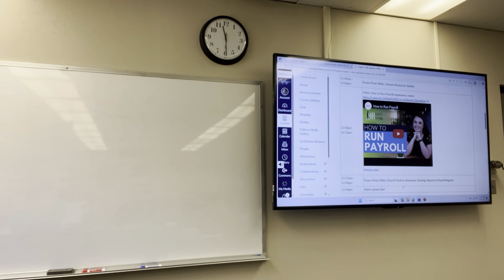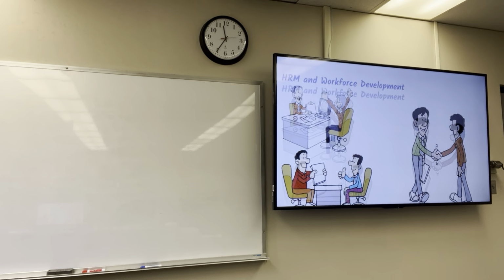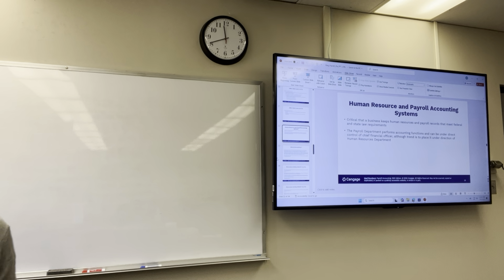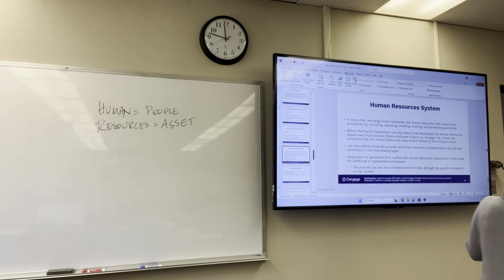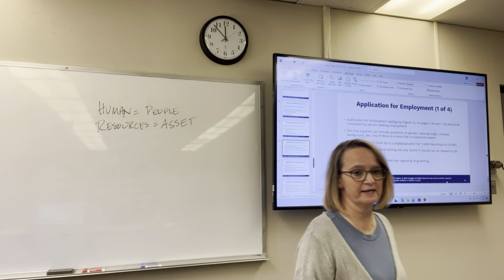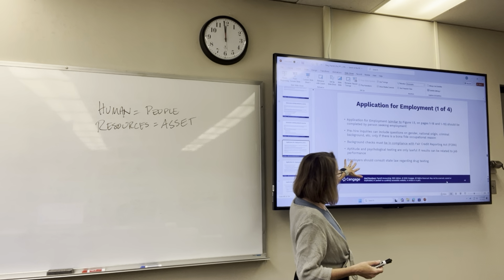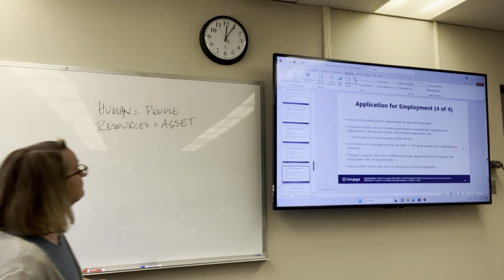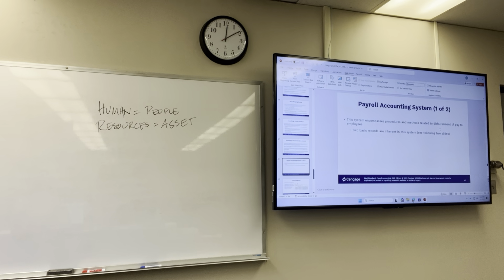Payroll Accounting, Fall 2025, chapter 1, part 4, Human Resources System